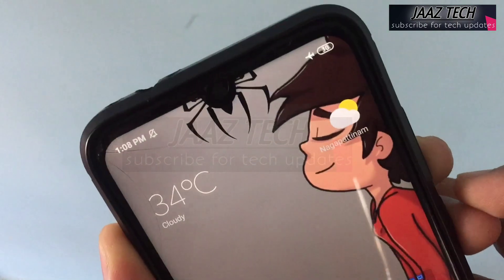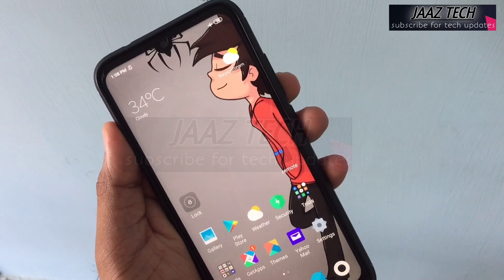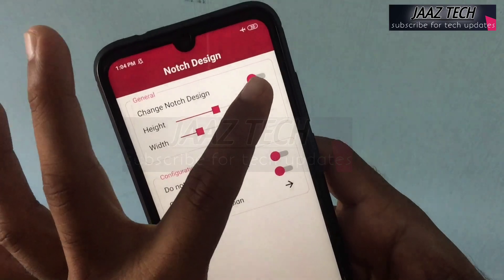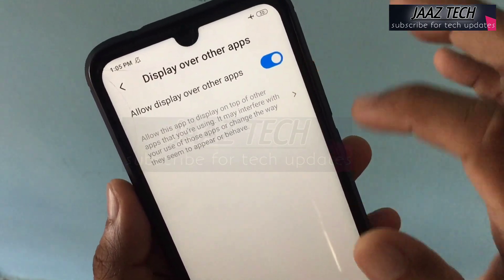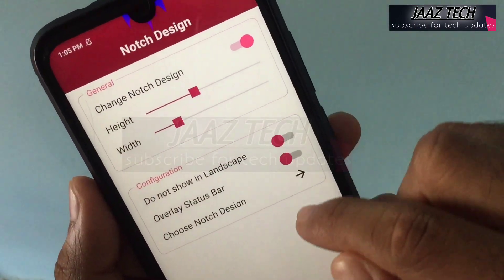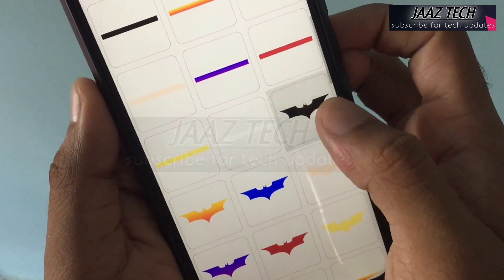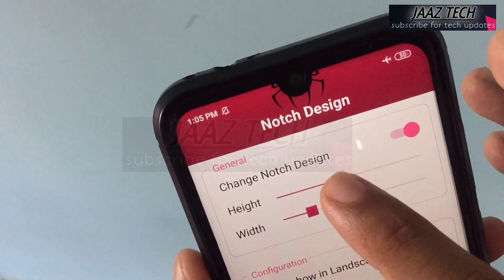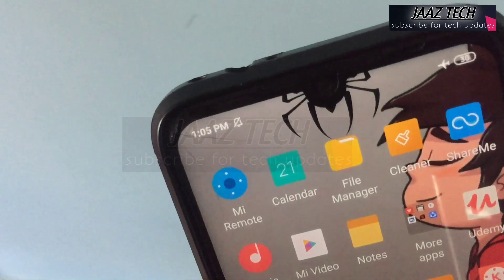How to customize the notch design in Android mobile | tamil | JAAZ TECH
This video is explain about the Android customization and keeping design to the notch...